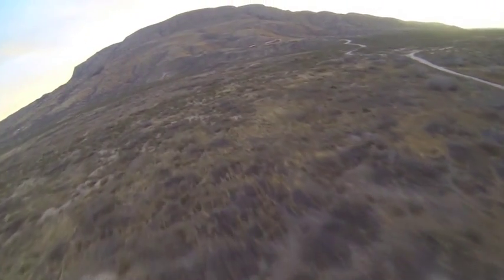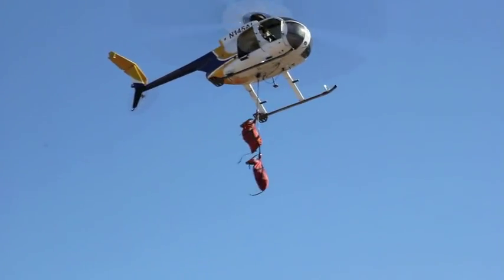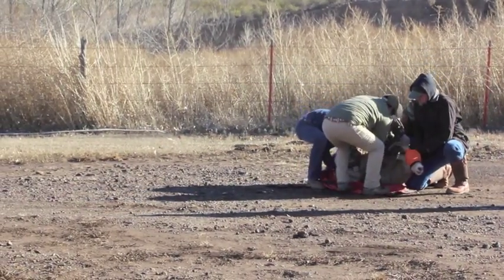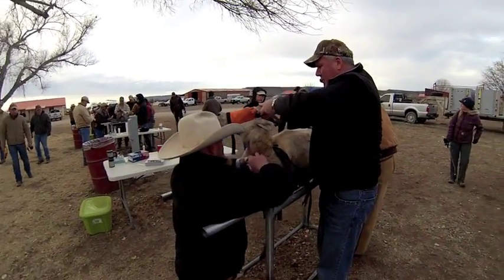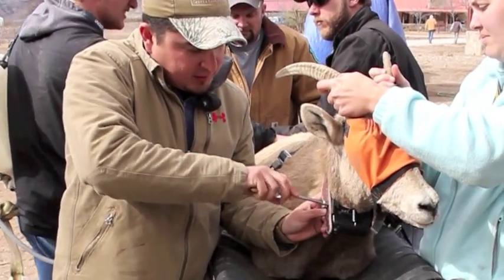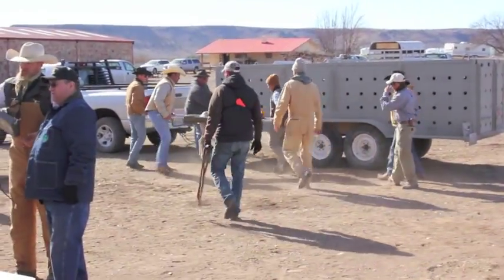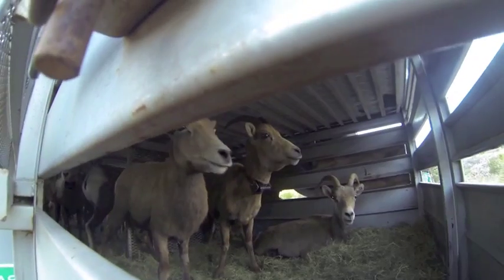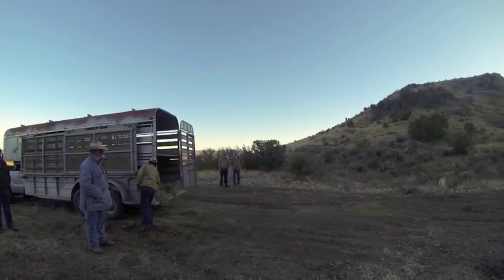Bighorn Capture 2014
Bighorn are captured at Elephant Mountain WMA and translocated to establish a new population in the Sierra Vieja Mountains.  This restoration effort was a joint project of Borderlands Research Institute, Texas Parks and Wildlife, and Texas Bighorn Society.